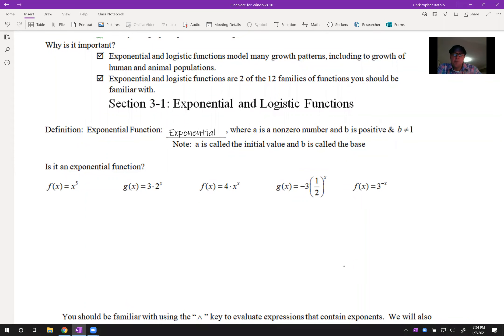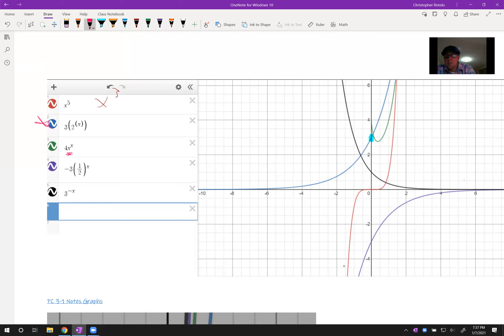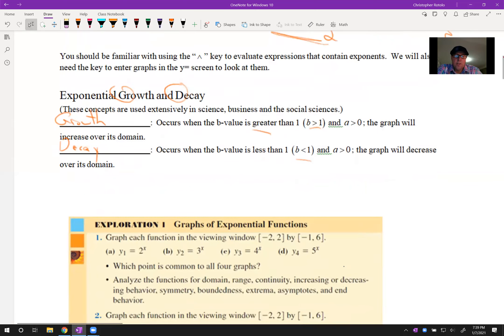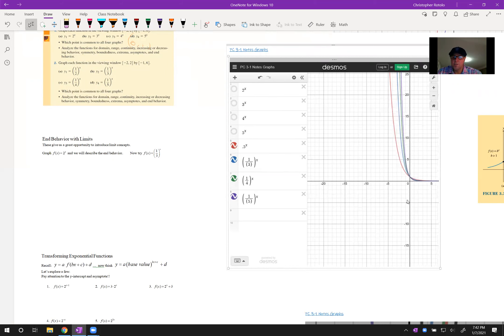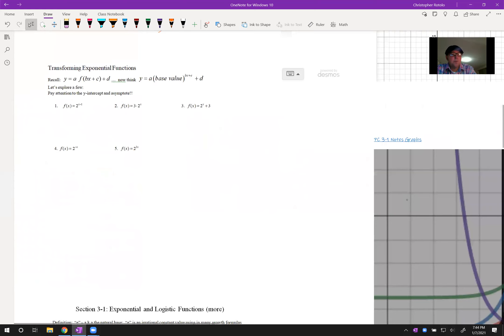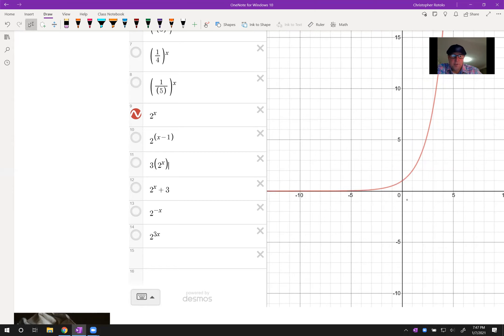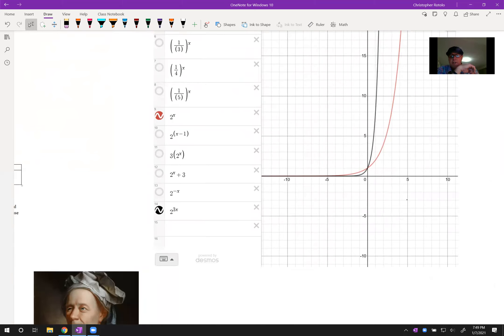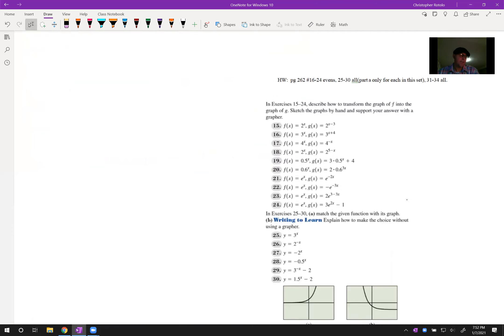PC 3 1 Exp and Log functions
Pre-Calc lesson to intro Exponential functions and make connections back  to translations.  Use of desmos to see the changes are used for my students in Onenote.  Introduce the number "e" and how all changes are the same for the irrational number.